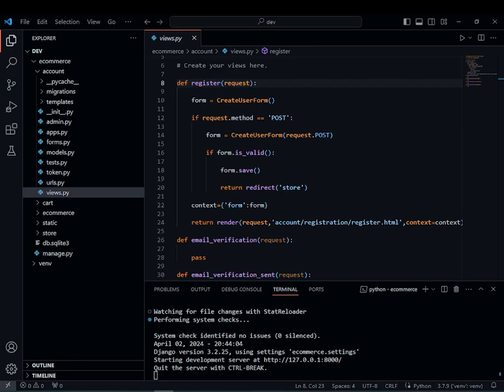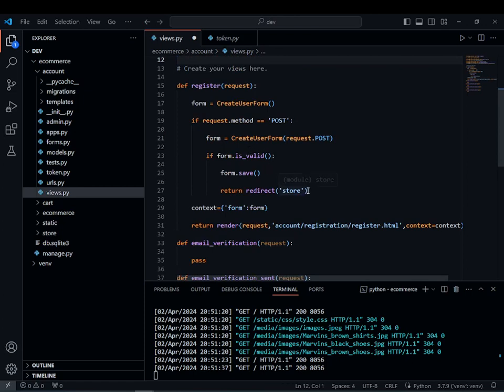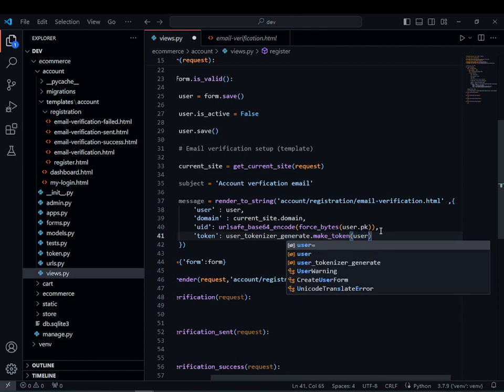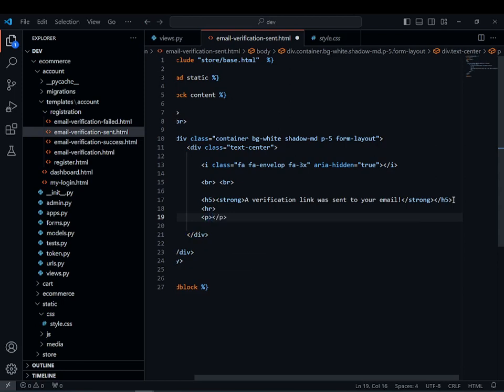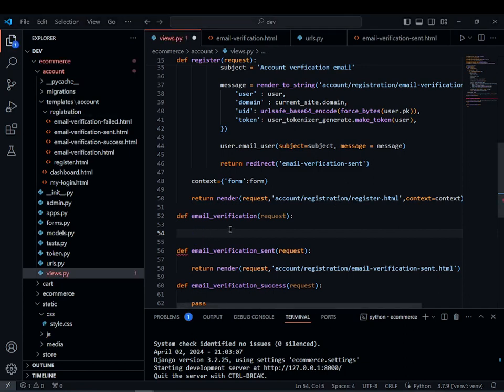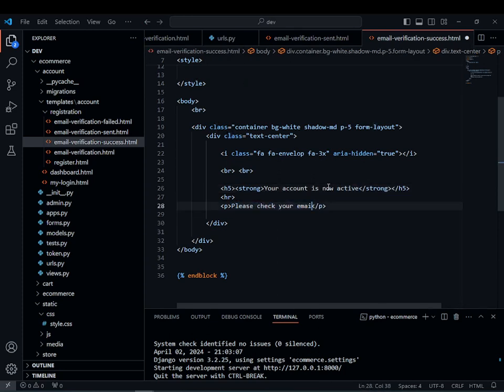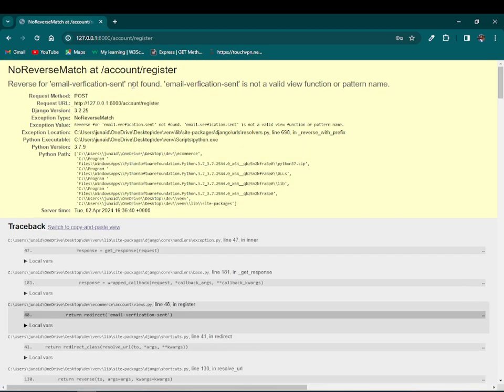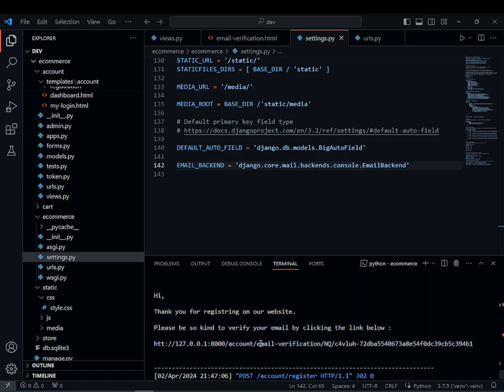Ecommerce Project In Django(Part-12)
1. Restructuring register view
2. using django built in packages in views.py/account
get_current_site
force_bytes
urlsafe_base64_decode
urlsafe_base64_encode
3. setting user active false after register to verify email
4. using user_token_generate from token.py
5. styling email verification templates
6. checking email verification in python shell